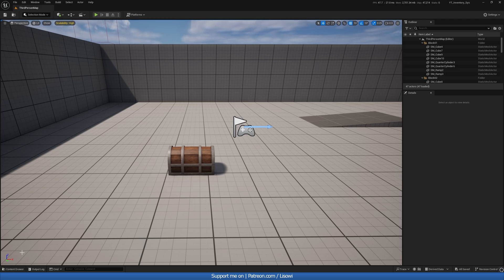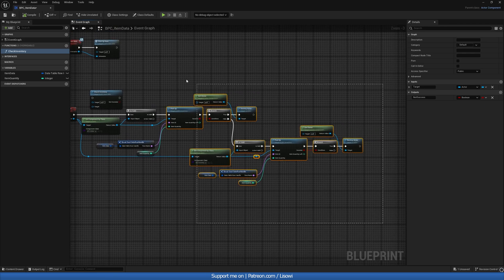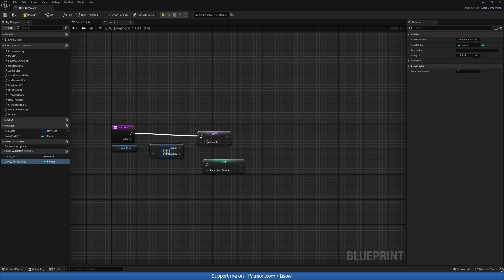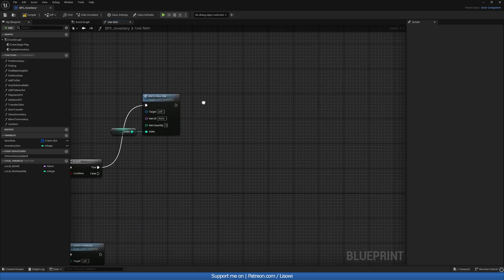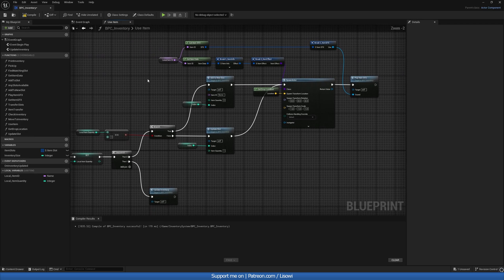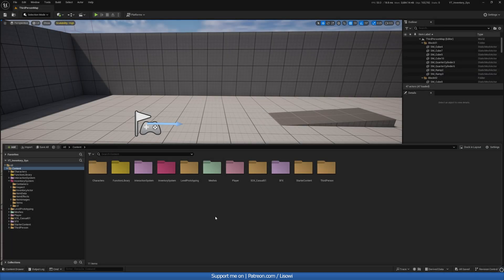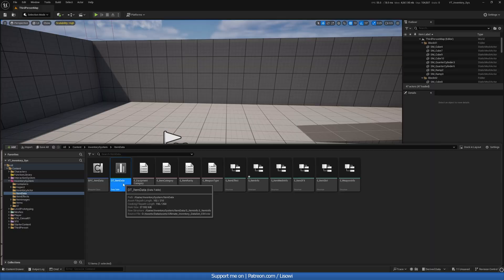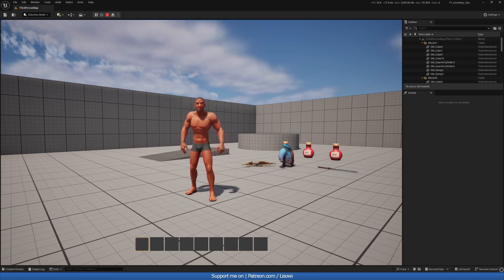Use Item Tutorial (Full Inventory Series Part 17) - Unreal Engine 5.4+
💬DESCRIPTION💬
In part 17, we will create the 'Use Item' mechanic.

⌚Timecodes⌚
0:00 - Intro
0:16 - Pick up with Hotbar
4:09 - Hotbar update fix
5:00 - Inventory Use Item
11:10 - Item Tool widget update
14:21 - Item Effect Actor
16:52 - Data Table Update